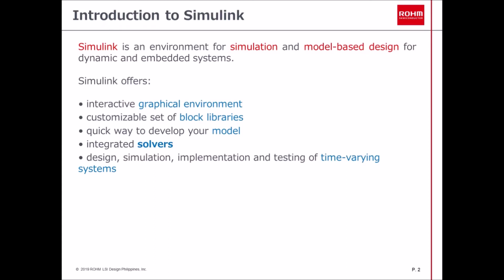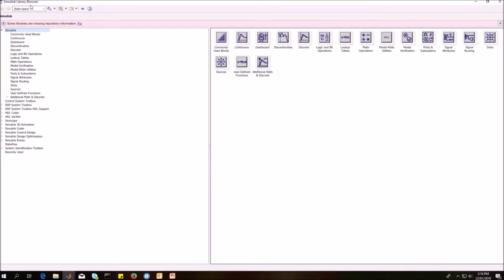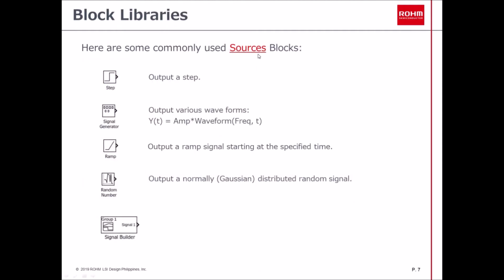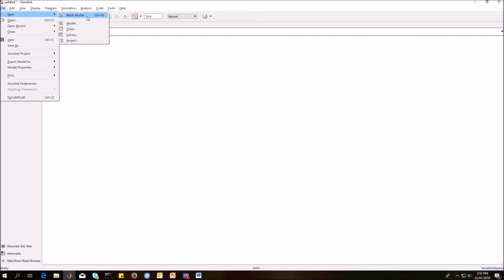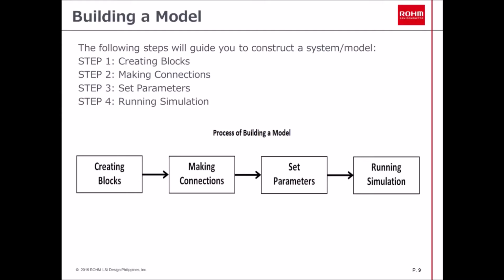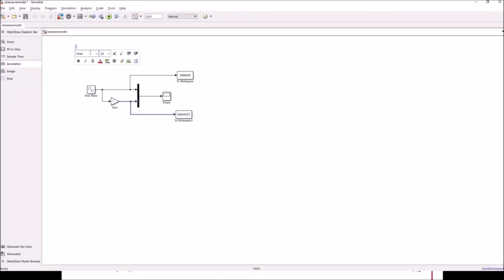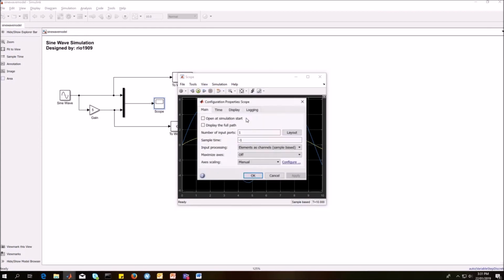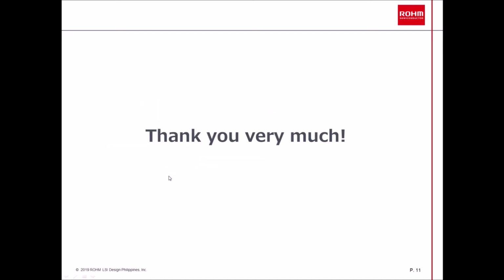Building Sine Wave Model in Simulink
Learn how to build a sine wave model using MATLAB/Simulink.